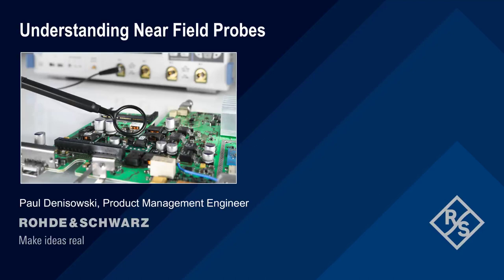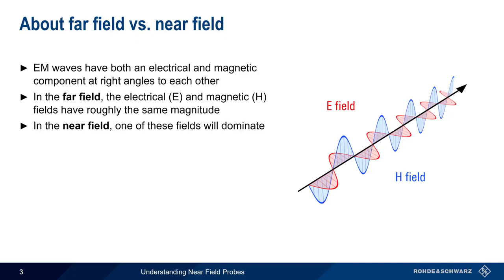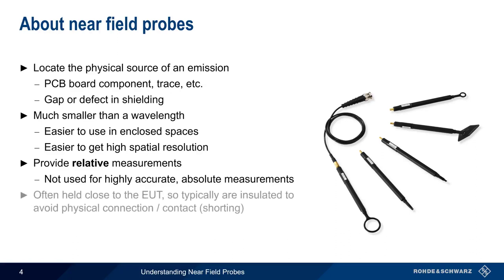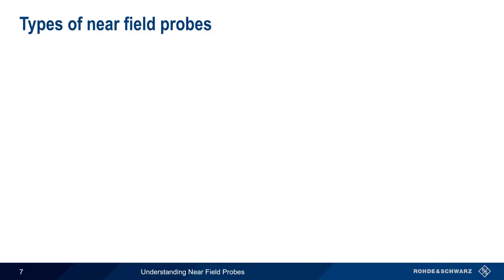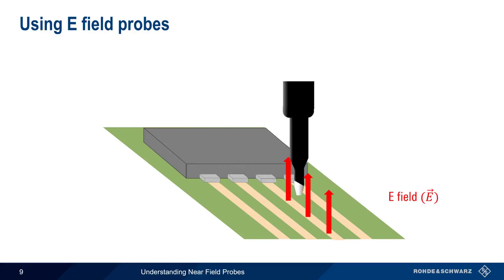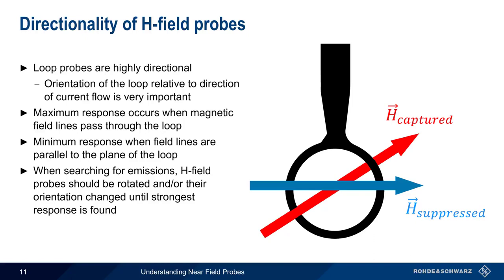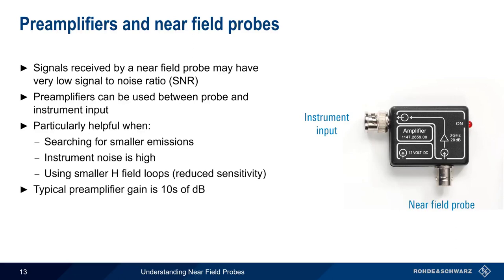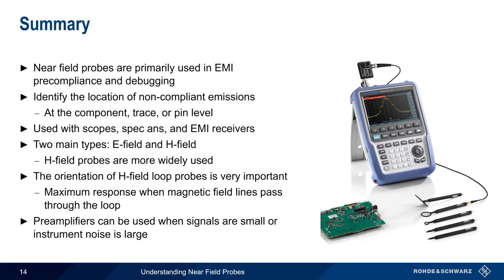Understanding Near Field Probes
This video explains the basic principles behind near-field probes and how they are used in EMI pre-compliance testing.

Timeline:
00:00 Introduction
00:13 About EMI precompliance and debugging
01:04 About far field vs. near field
02:02 About near field probes
03:12 Using near field probes
04:14 Types of near field probes
04:37 E-field probes
05:15 Using E-field probes
05:40 E-field probes
06:34 Directionality of H-field probes
07:10 Using H-field probes
07:51 Preamplifiers and near field probes
08:48 Summary